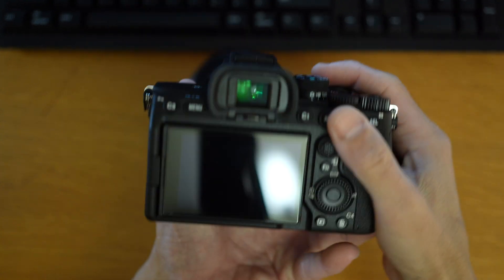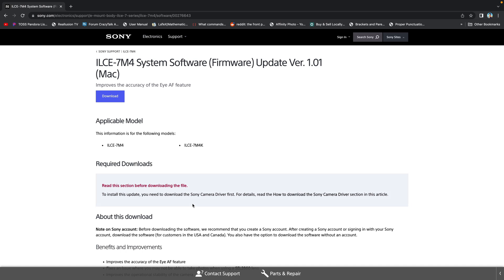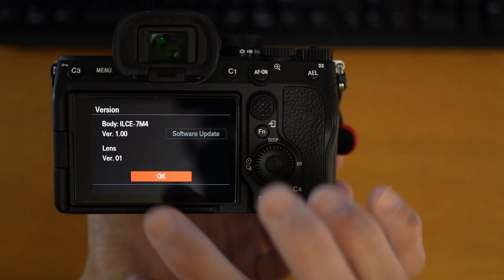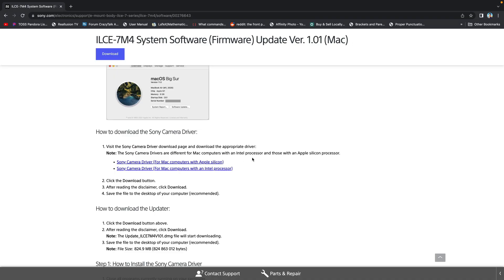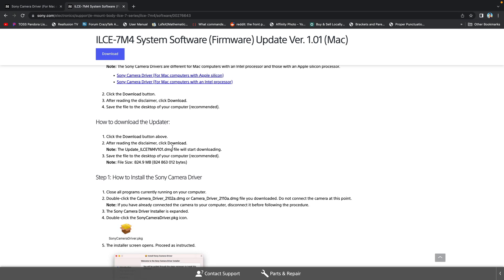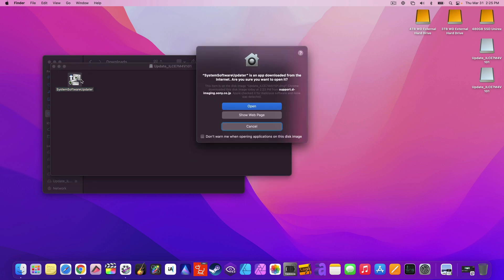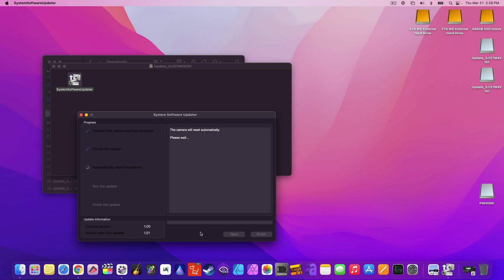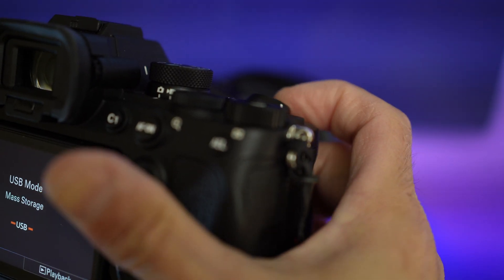Sony A7IV Firmware v1.01, How to Update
Update NOTE: The latest firmware version 1.10 for Sony A7IV is now available, how to update link (below):

In this video, I want to show you how I update my Sony A7IV firmware from version 1.00 to 1.01 using my MacBook. The process should be very similar to Windows users as well. This is its very first update.

Firmware 1.01 has Benefits and Improvements:

1. Improves the accuracy of the Eye AF feature.
2. Fixes an issue using the Sony 28-60mm lens.
3. And Improves the operational stability of the camera.

The first and the third are the reasons why I’m updating it.

A couple of things should be done with the camera first before updating: First, make sure you’re using a fully charged battery. If not, charge it first or use another battery. Second, make sure you remove all the memory cards. And third, make sure you’re on "MassStorge(MSC)" by doing the following things.

Hit the SETUP tab, scroll down to USB group, select it.

And select USB Connection Mode, and make sure you’re on MassStorge(MSC).

Forth, make sure your computer don’t go to sleep during the update. Go into the settings or keep moving the mouse.

The rest please examine the video. Certain parts in the video have been sped up. This is because it would take over 30 minutes to update the firmware.